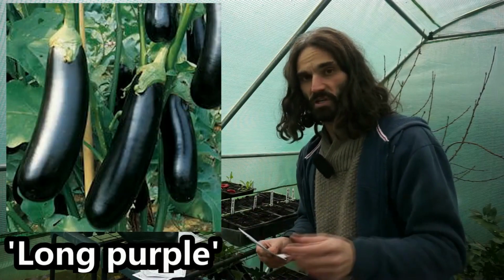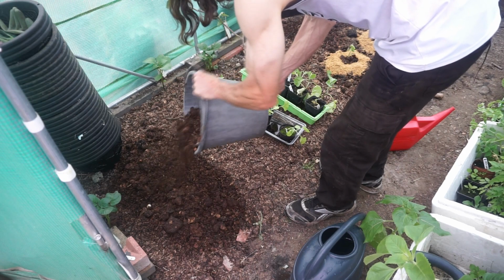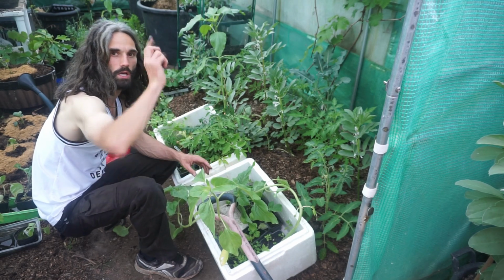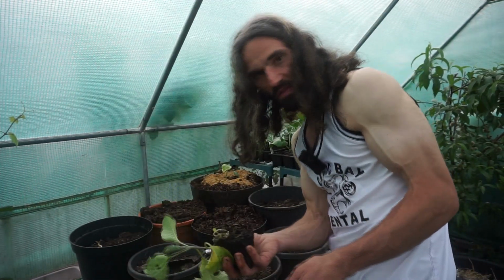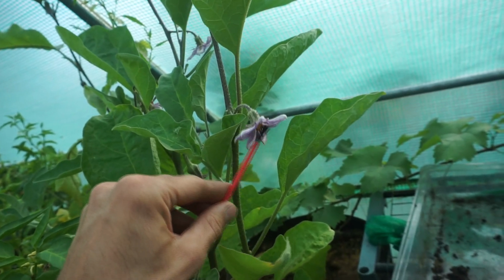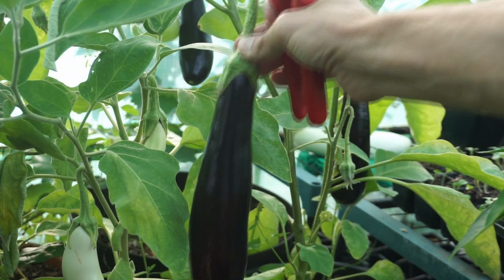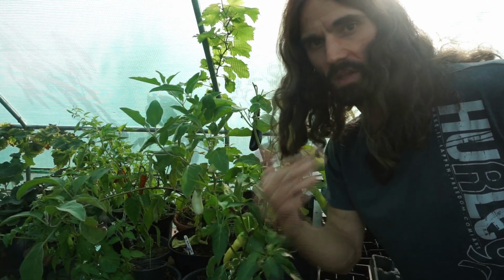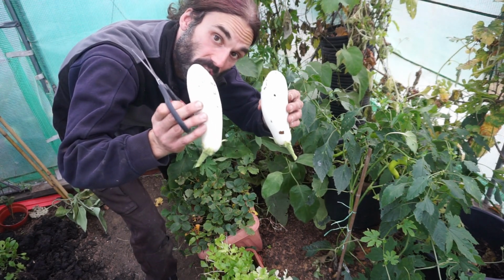How to grow Aubergines in ground and containers | Eggplant | Brinjal | Talong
Two varieties of Aubergine. Long Purple and White Dourga.